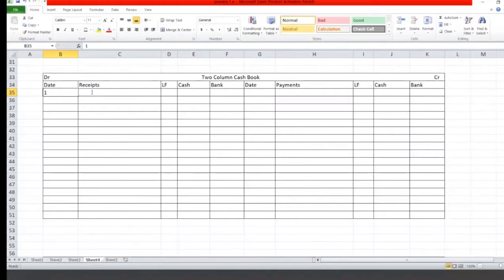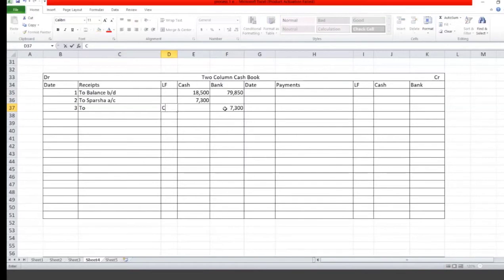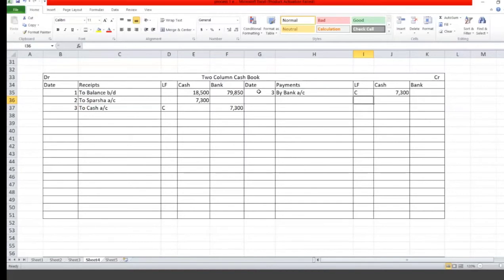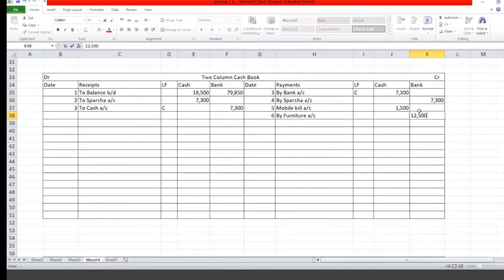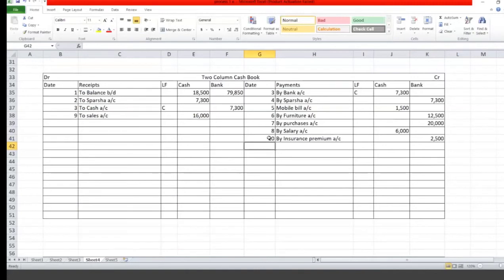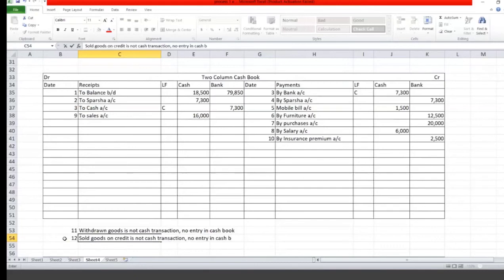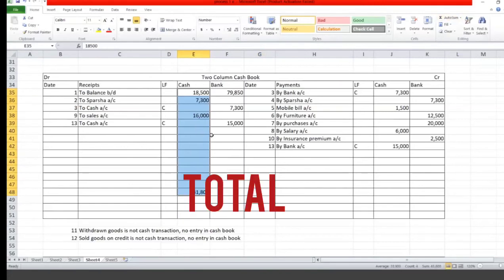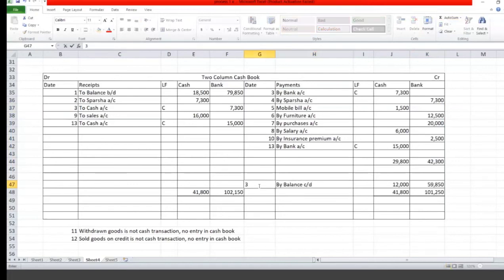A problem on two column cash book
In this video solved a problem on two column cash book which is very use ful for PUC, BBA, MBA, BCA, BHM